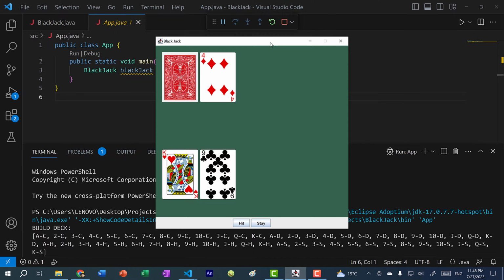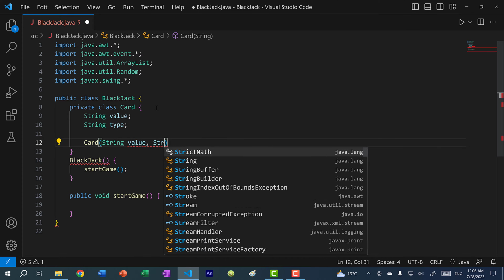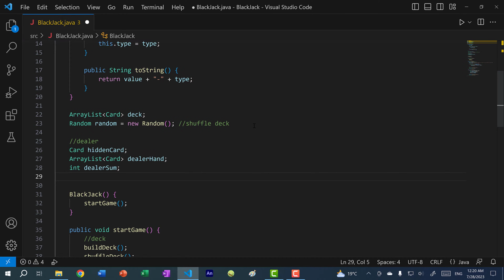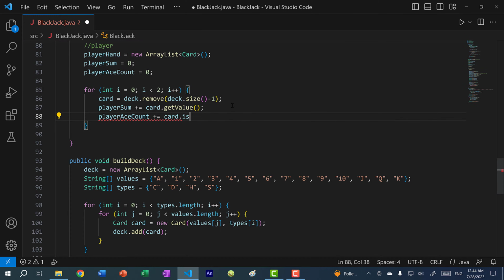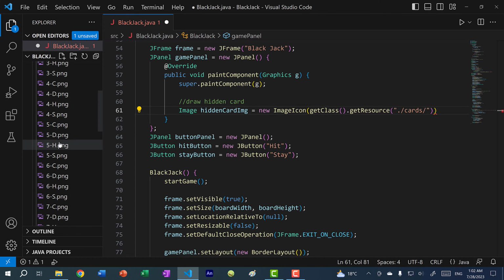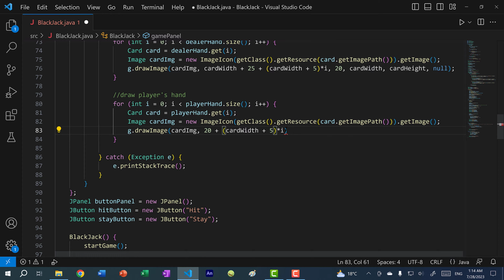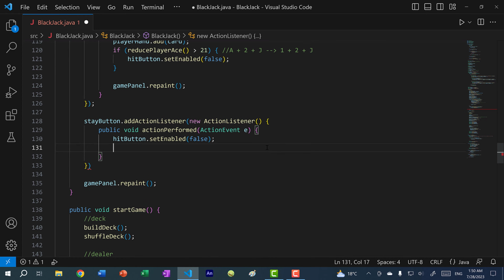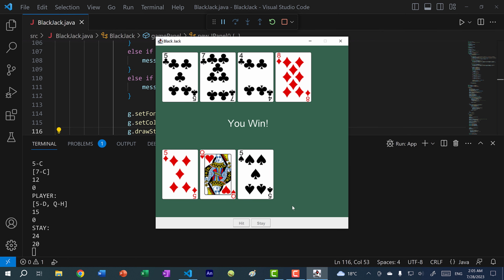Code Black Jack in Java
How to code a BlackJack game in Java for beginners! Learn how to create a game of Black Jack in Java using the awt and swing graphics library.

You will learn how to create a deck, shuffle it, and deal cards to the dealer and the player. You will also learn to hit (draw cards) and stay (submit your hand) and compare the results to see who wins the round. After learning how to set up the game logic, you will learn how to create a graphical user interface (GUI) to display the player cards and update when you click hit or stay.